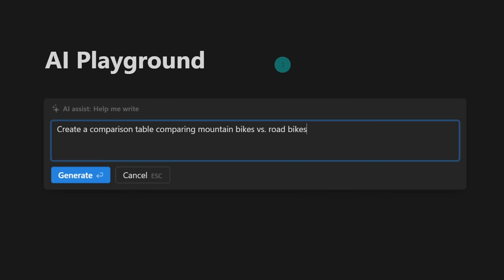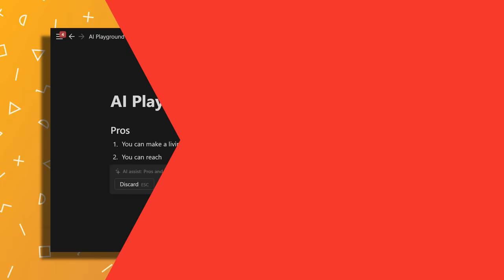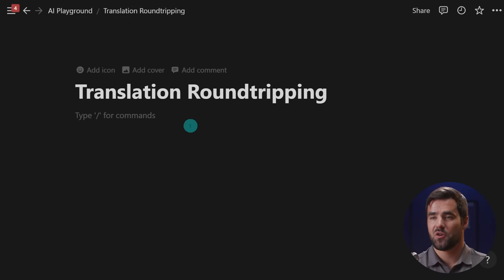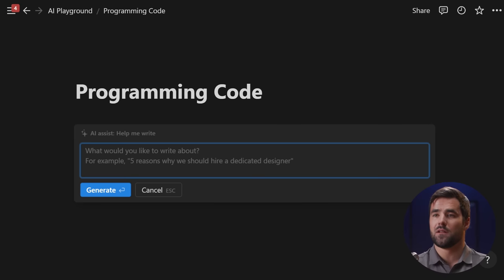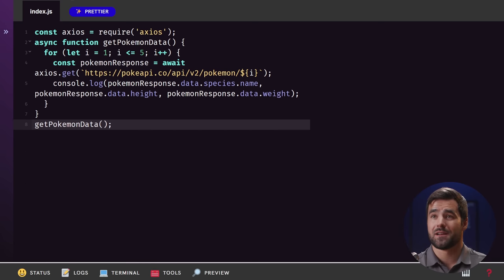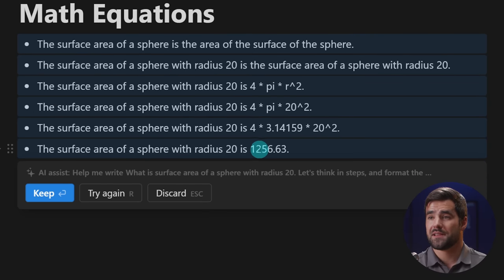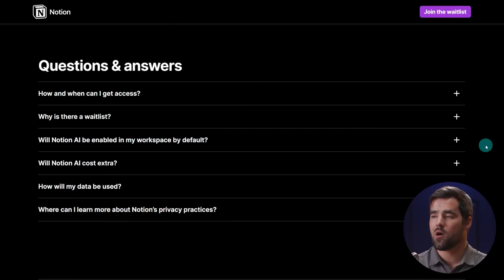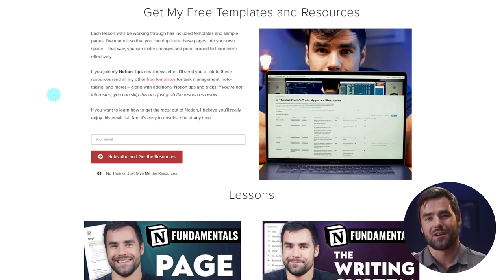NOTION AI IS HERE – 10 Mind-Blowing Examples!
Notion just released a suite of AI tools that live directly inside the Notion app. Today I'll show you 10 amazing examples of what these artificial intelligence tools can do – from generating blog posts and comparison tables to even writing code!

Twitter ➔ (best way to interact with me)

⏱ TIMESTAMPS:
00:00 - Intro
00:30 - 1. Blog Post Draft
01:36 - 2. Generate Lists
02:44 - 3. Comparison Table
04:08 - 4. Continue Writing
04:33 - 5. Fix Grammar and Spelling
05:36 - 6. Translating to Multiple Languages
07:22 - 7. Writing Programming Code
11:50 - 8. Solving Math Problems
14:42 - 9. Summarizing Text
15:48 - 10. Answering Questions
16:53 - Waitlist, Pricing, Privacy
18:47 - More Free Notion Resources

🎞 SPECIAL THANKS
Select video clips supplied by Getty Images